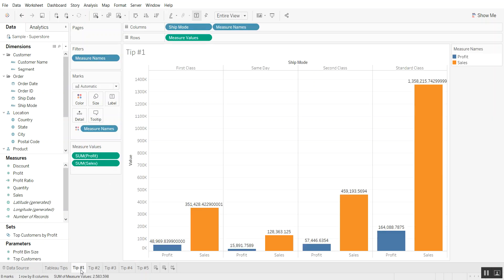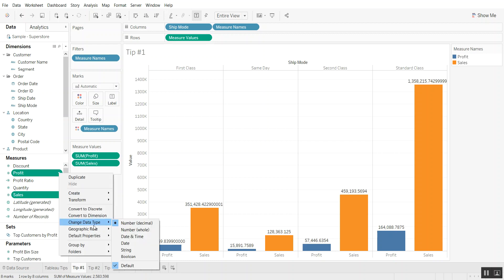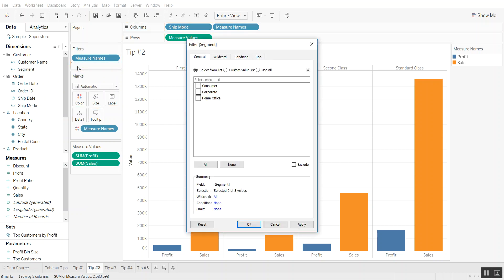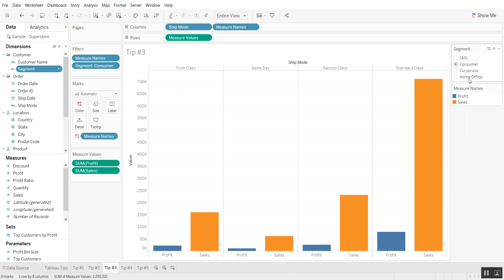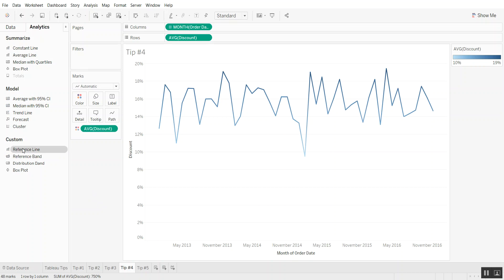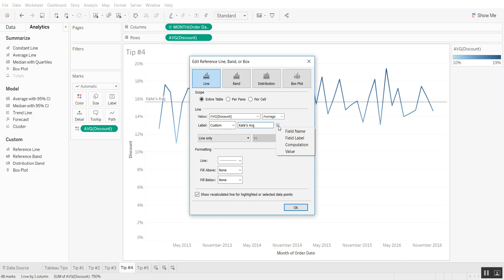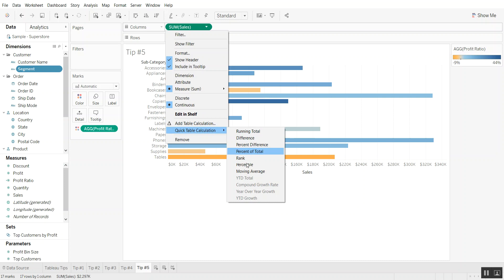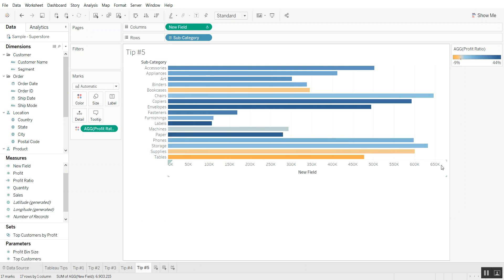5 Tableau Tips in 4 Minutes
5 Tableau Tips around quick formatting, showing filters, turning off the "All" from filter options, custom reference line labels, and editing table calculations